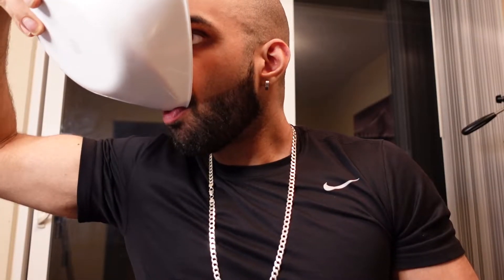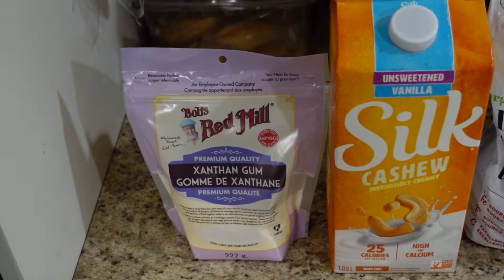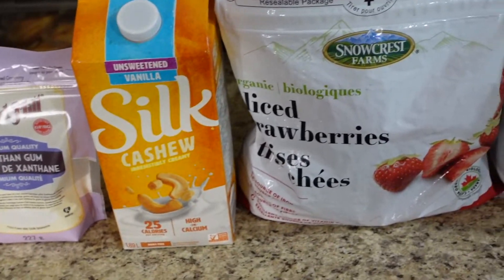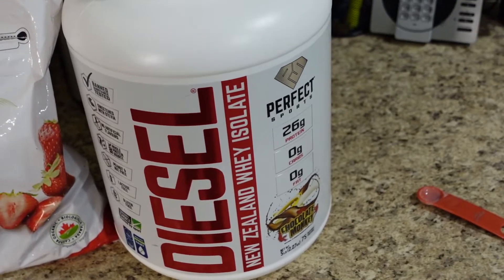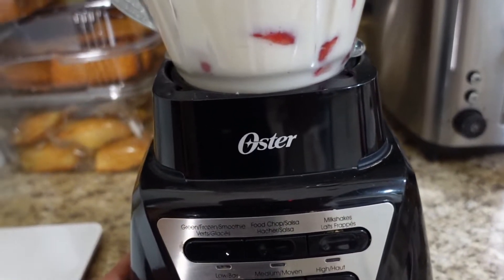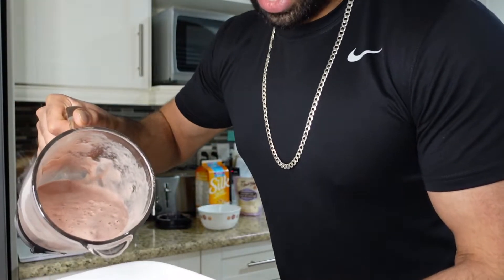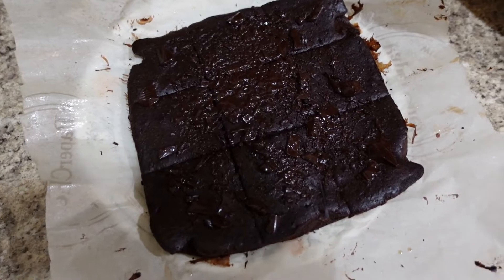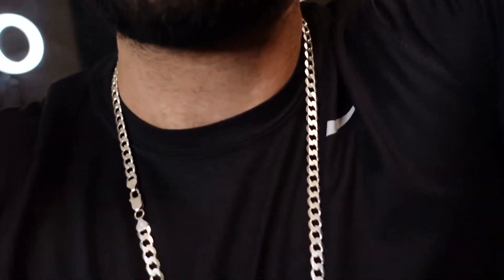COACH V FAILED ATTEMPT AT MAKING PROTEIN ICE CREAM